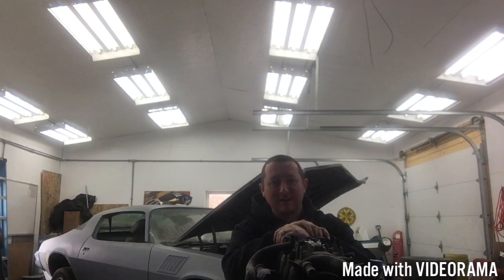How to and Budget Builds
Just a little preview and intro to my shop and what I do.